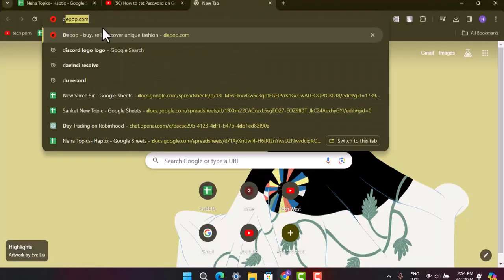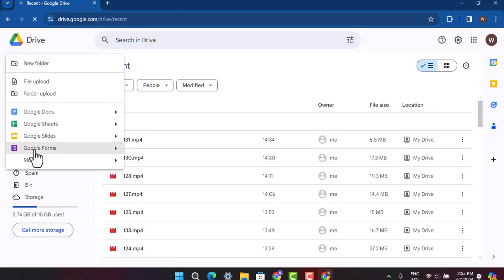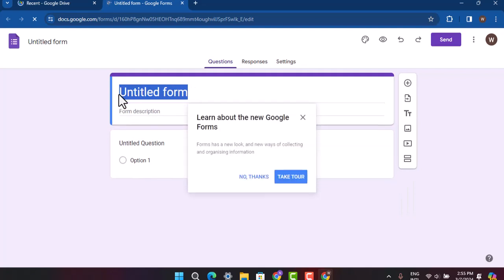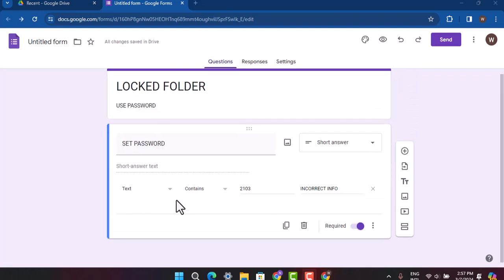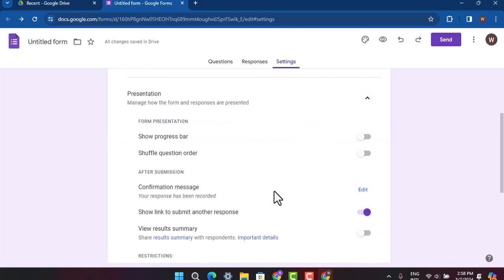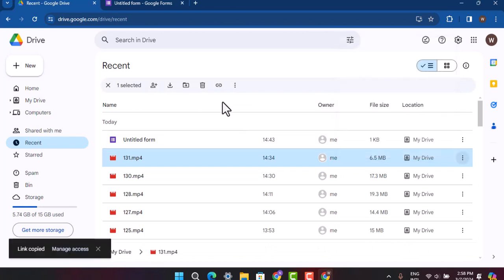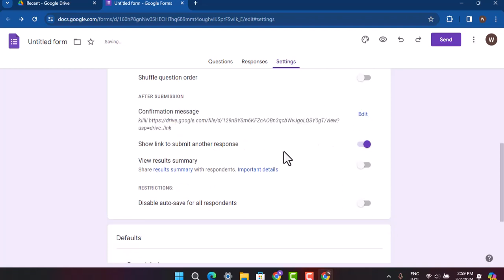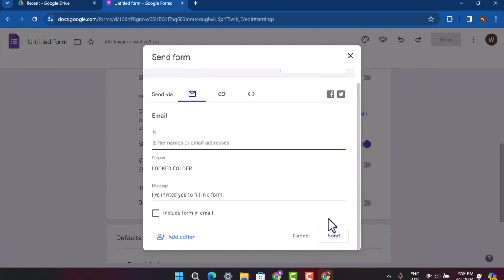How To Set Password On Google Drive File Or Folder !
This Video Is based on How you can set Password on Google Drive File or Folder

Chapters / Timestamps
0:00 Introd
0:15 Set Password On Google Drive File Or Folder
1:40 Outro